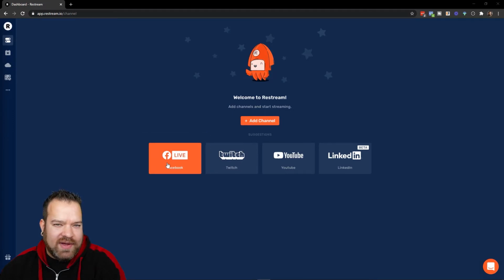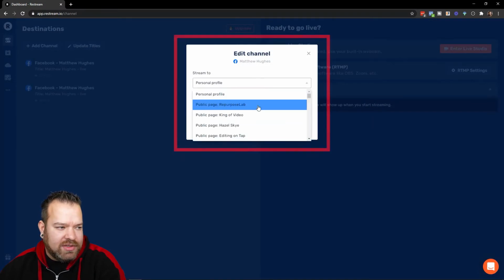How to Livestream to a Facebook Page | Group and Profile At The Same Time | King of Video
💁📣In this video, I'm excited to show you how to livestream to a Facebook page, group, and profile all at the same time. If you've ever wondered how to expand your reach on Facebook and engage with different audiences simultaneously, you're in the right place. Rest assured, I've got you covered with the best software for the job—Restream.🔥💥

💁When you're done streaming, Restream makes it easy to access the recordings. You can download the full video, audio, or even individual audio tracks if you had multiple guests. Repurposing your livestream content for different social media platforms is a smart move, and Restream provides the necessary tools to do so. With the paid version, you'll have additional options and storage capabilities.💥

💁Livestreaming to multiple locations using Restream is an excellent way to expand your reach and attract more viewers to your content. Give it a try and watch your audience grow across different Facebook destinations.

My name is Matthew Hughes and I am the King of Video.
I am an enthusiastic video creator, video marketing consultant, and speaker about YouTube, Video and Content Marketing. I help businesses, brands, and solopreneurs take actionable steps towards successful video and content marketing to grow their business.

I am also a Husband, Dad of two beautiful girls, a tech geek, an Xbox gamer and an Arsenal FC fan, start a conversation with me about gear and you'll see my eyes light up :D